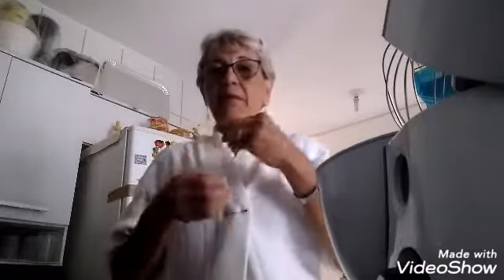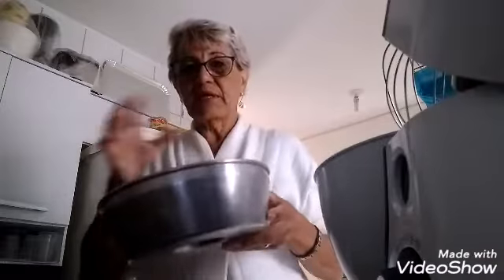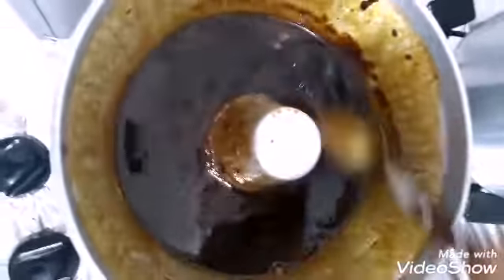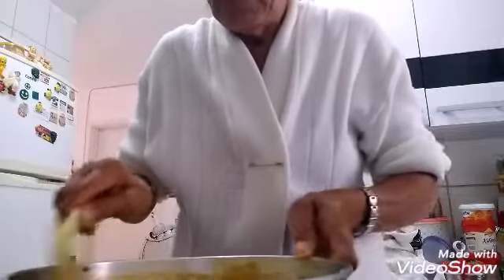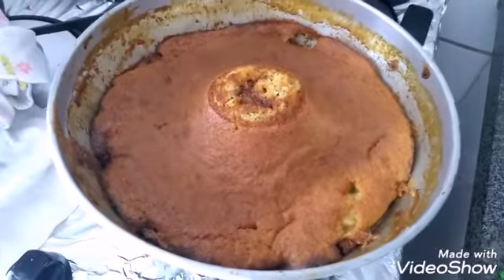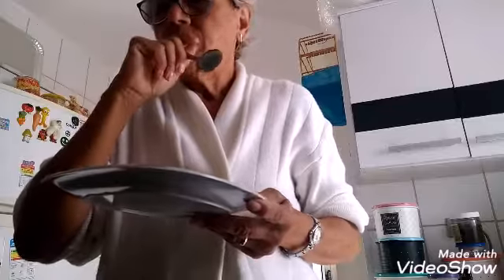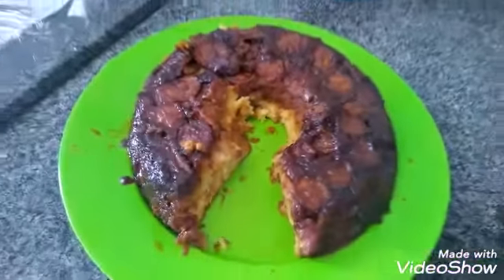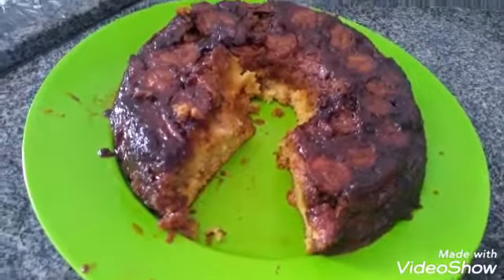🍰 de 🍌 Lowcarb muito booom de mais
Ingredientes
Para o bolo
4 bananas 🍌 média ou a que tiver
2 xícaras de (chá) de farinha de amêndoas
1/2 xícara de xilitol
1 xícara de leite vegetal ou seja de coco de amêndoas eu coloquei 1/2 a 1/2 de água filtrada e creme de leite fica muito bom
1 colher de (sopa) rasa de fermento em pó químico

Para a calda
1 xícara de açúcar de coco
Agora para dar o ponto da calda